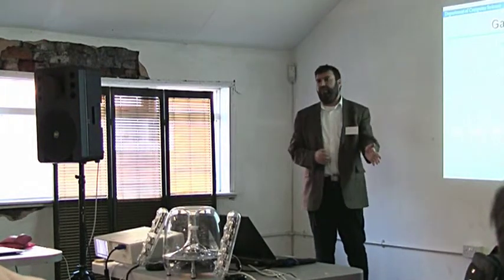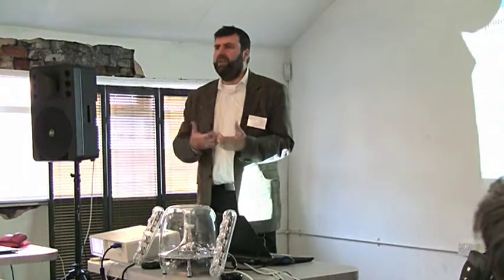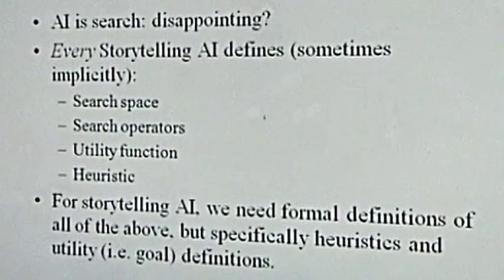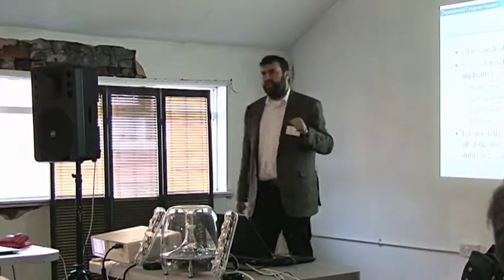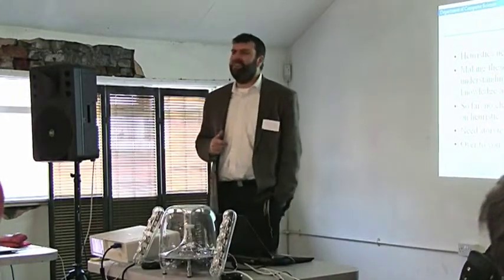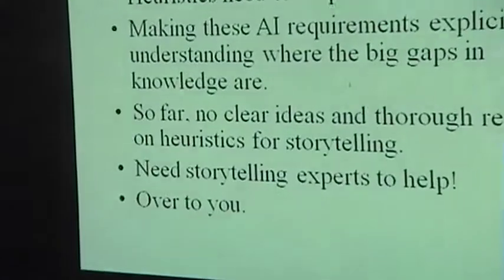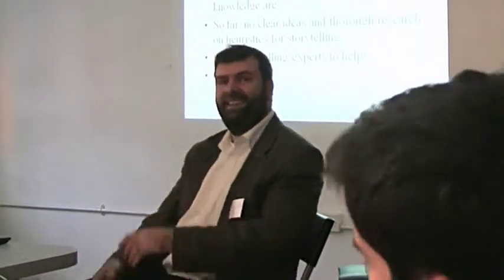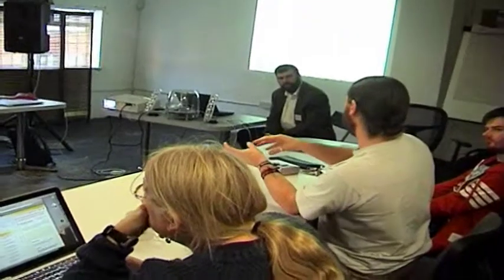Daniel Kudenko - AI - part 2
Daniel Kudenko shares his knowledge and research of Artificial Intelligence and 'What Artificial Intelligence can and cannot do...' at the November 2014 RIDERS event in Manchester...